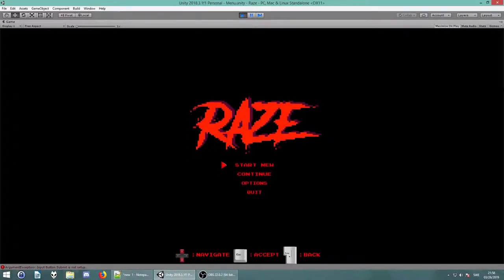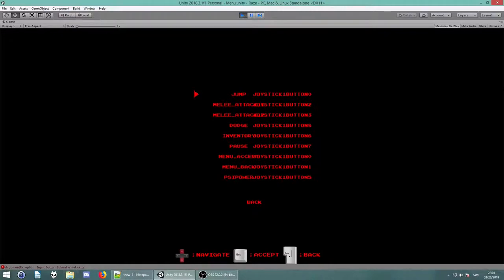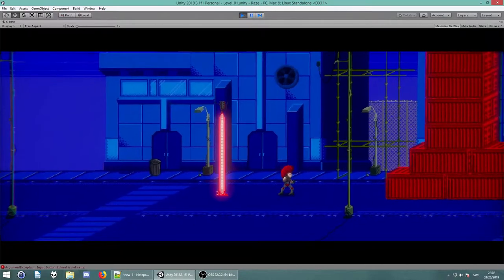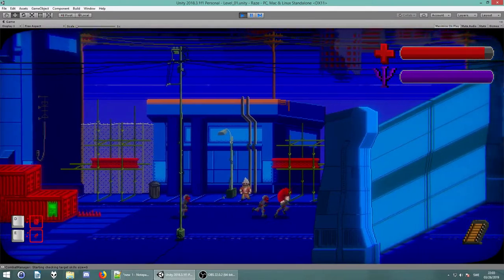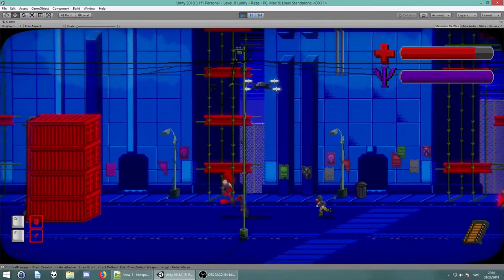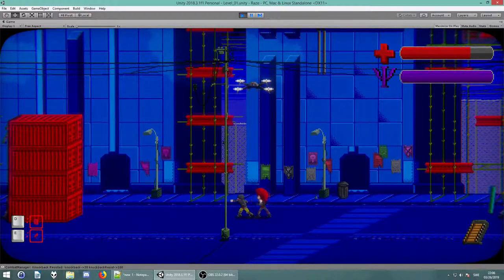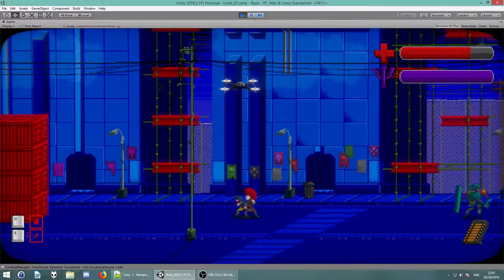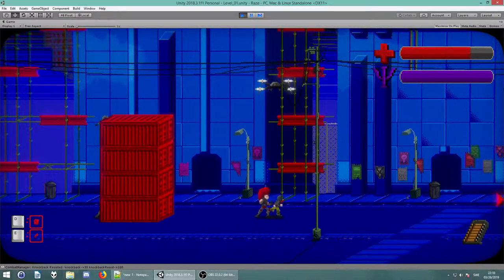[RAZE DEV LOG] Part 19: Assets, assets & more assets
Things are starting to take shape... ^^

The demo is as always free to play Try it!

Hey! You know that you can follow the development on Trello, right?